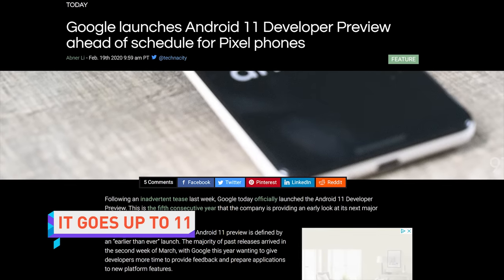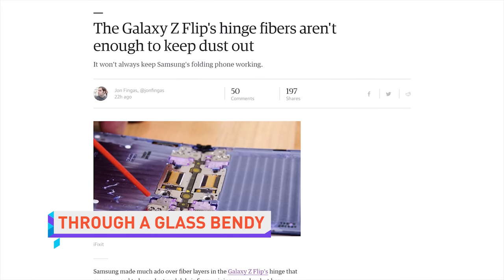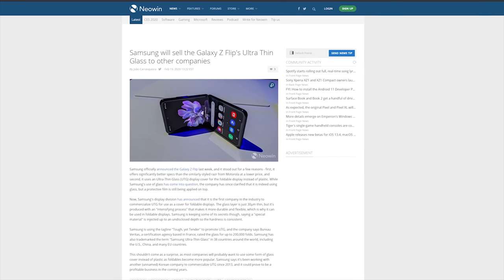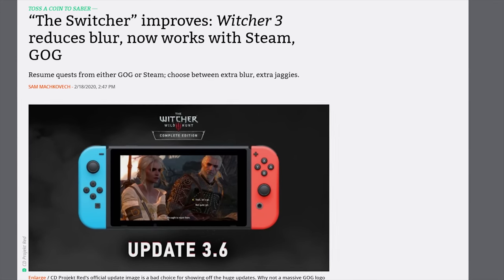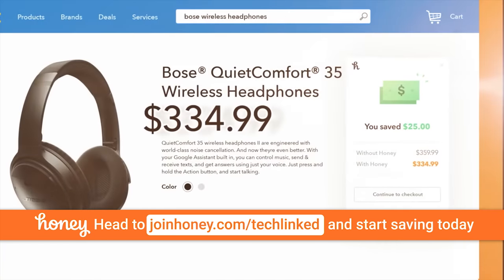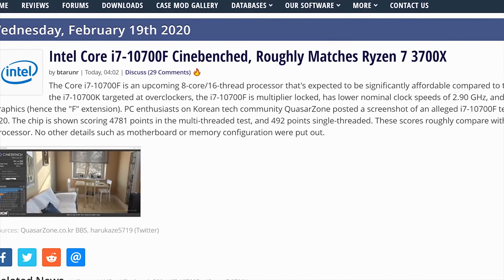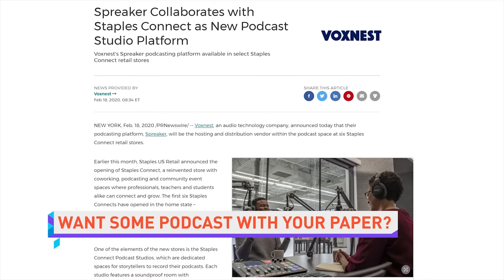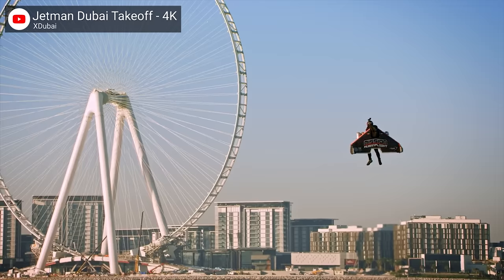It's already HERE!?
and activate Honey for free to start saving today!

NEWS SOURCES:

IT GOES UP TO 11
Google goes and launches Android 11 Developer Preview after all

THROUGH A GLASS BENDY
Z Flip’s fibers don’t keep dust out
The Verge has a great article on how flexible glass is possible and why you’d want it

TOSS A PATCH TO YOUR SWITCHER
Switch port of Witcher 3 gets pumped-up update

QUICK BITS

GOTTA UP THE PLAYER COUNT SOMEHOW
Stadia comes to ASUS, Samsung, Razer phones

MORE LIKE 10TH PLACE, AMIRITE
Next-gen Intel Core i7 10700F reportedly matches current-gen Ryzen 7 3700X…

WHAT HAVE WE WROUGHT
A modern connected-tech horror story
Also, you can trick a Tesla into going over the speed limit with some tape

WANT SOME PODCAST WITH YOUR PAPER?
Staples will include podcasting studios in retail locations

I AM THE JETMAN WEEEEEEEE
Jetman reaches new top altitude, hovers
@ 2:24